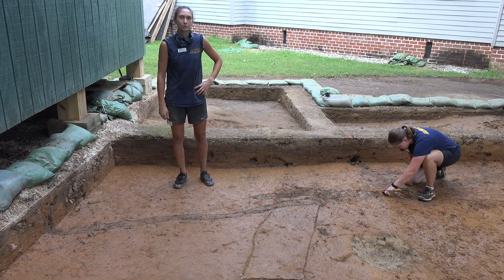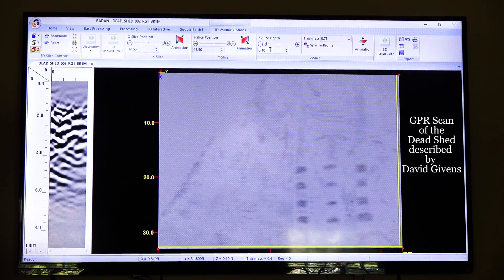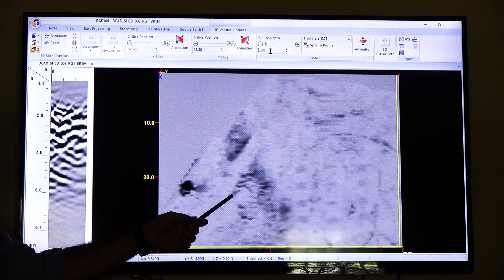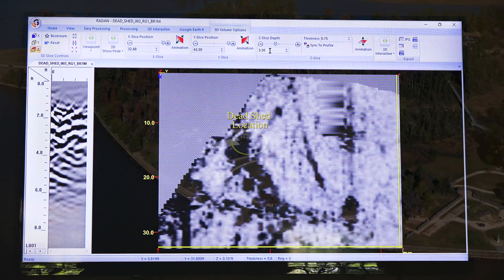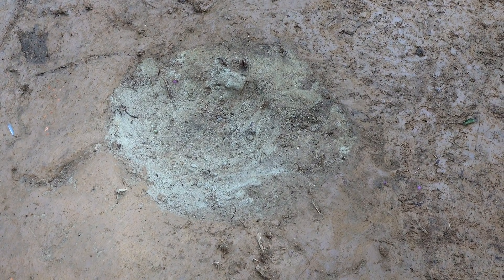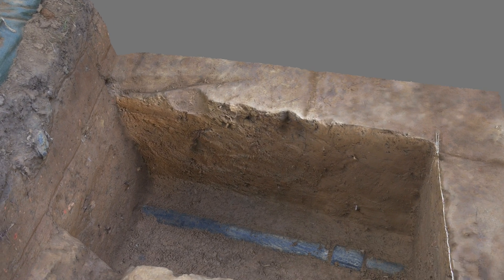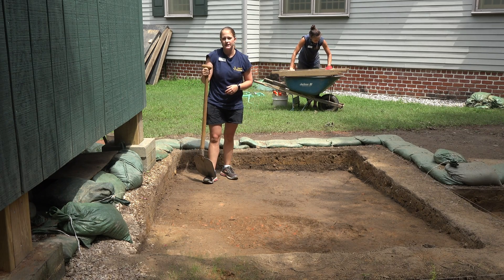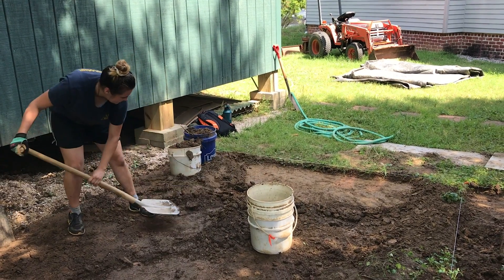The Archaeology of the "Dead Shed" Construction Site – Dig Deeper, Episode 19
In this video David Givens (Director of Archaeology at Jamestown Rediscovery) discusses the results of the Ground Penetrating Radar Study (GPR) performed in Dig Deeper Episode 12.  Subsequently, Site Supervisor Anna Shackelford describes the results of the archaeological excavation of this site and how it correlates with the prior GPR study.